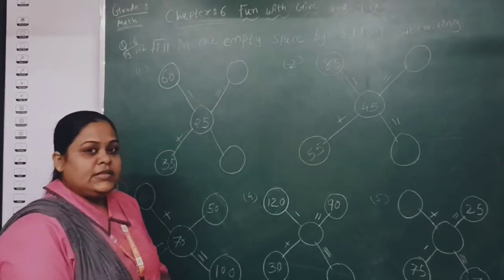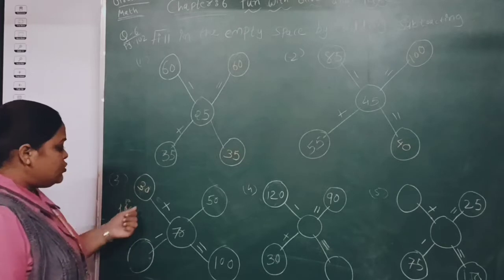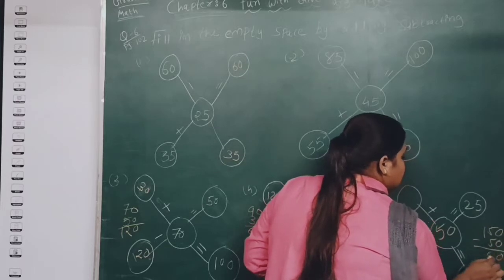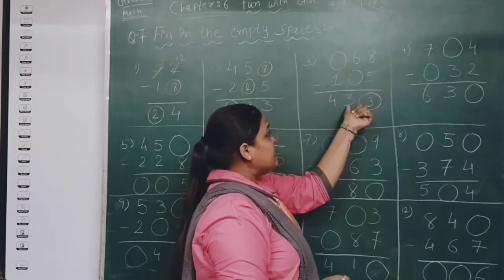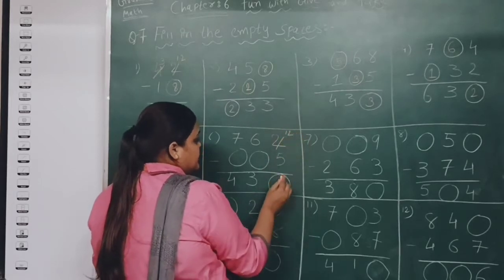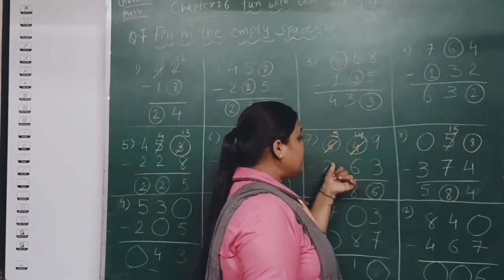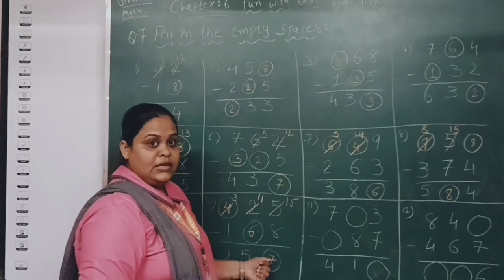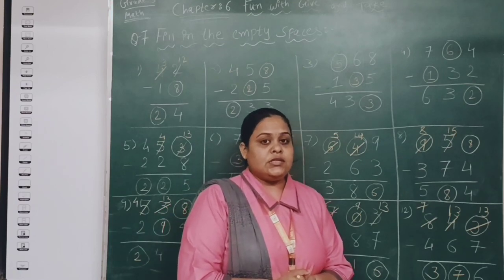EM | GRADE 3 | MATH | CHAPTER 6 | FUN WITH GIVE AND TAKE